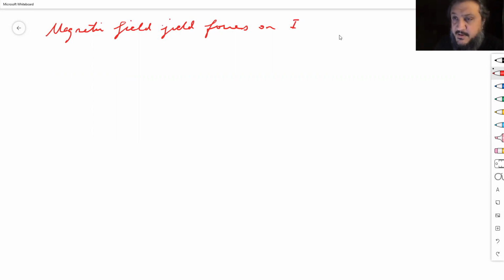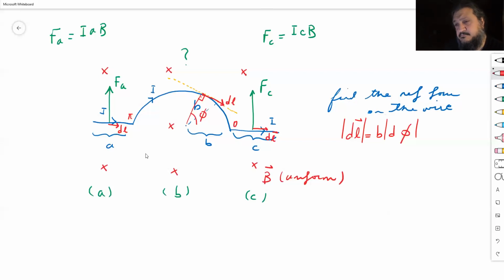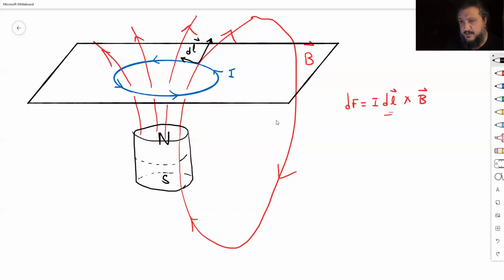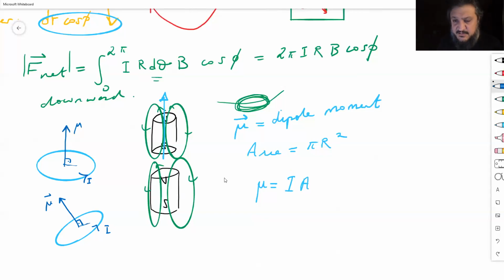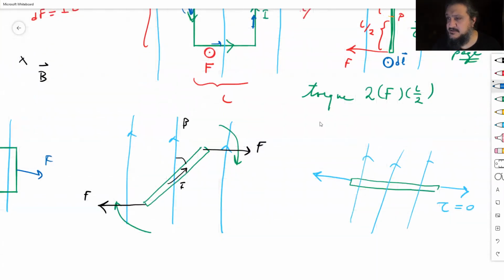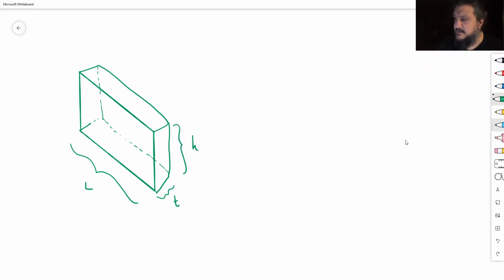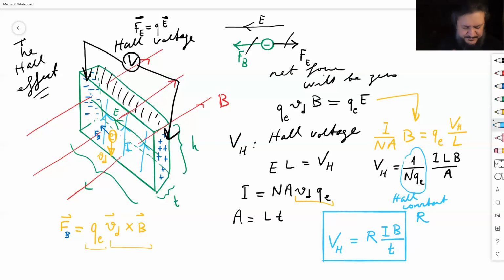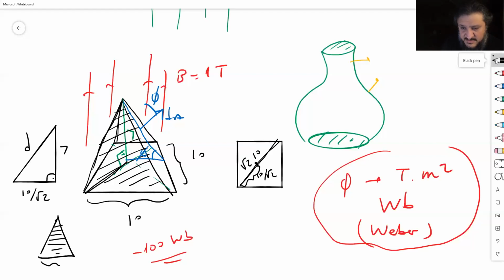Electricity and Magnetism - part 11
Magnetic forces on current carrying wires, magnetic dipole moment, torque, the Hall effect, Gauss's law for magnetism